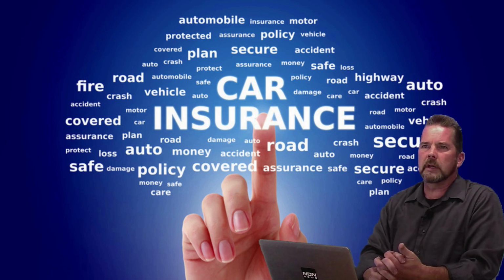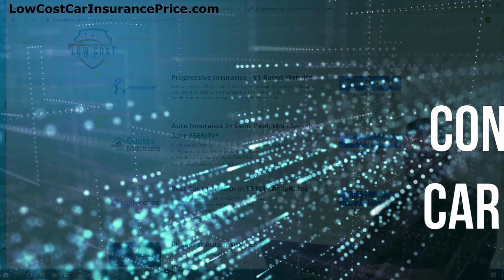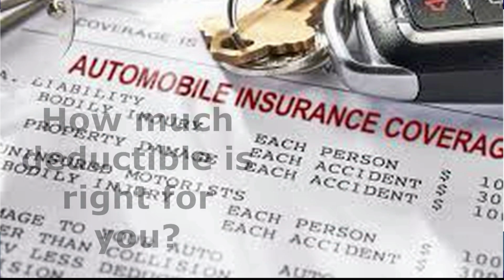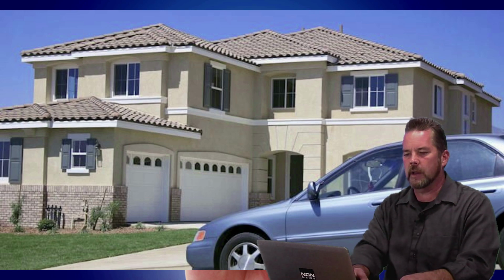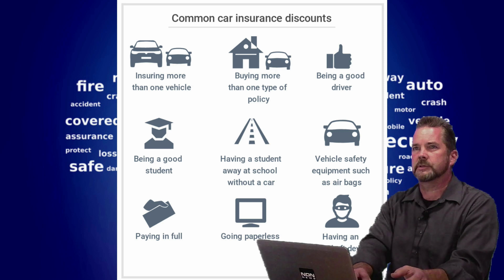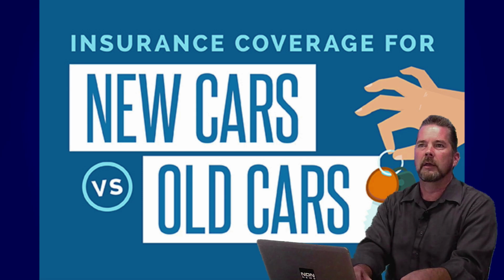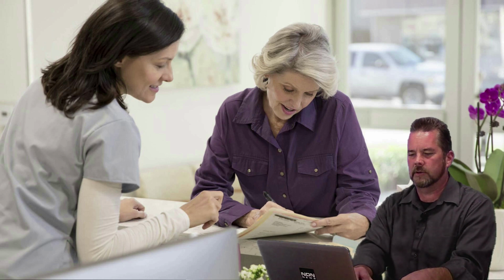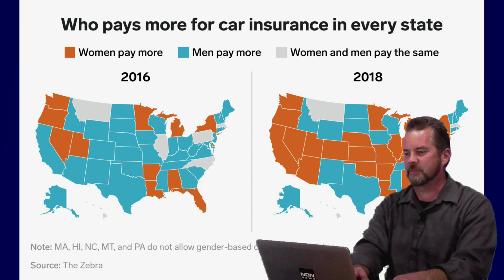11 Quick Tips to SAVE CASH on Auto Insurance - Car, Truck, SUV Expert Auto Advice 2021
Car Insurance. Who doesn't want cheaper car insurance? That's why you must see this video!
We’re the team of Auto Experts, Finance Gurus, and Car Pricing Strategists that well over 40 Million people count on.

According to Edmunds:

1. Get more than one rate quote before you commit."Company prices are very different, and it pays to shop around. You can easily wind up paying double from one company to the next," says J. Robert Hunter, director of insurance with the Consumer Federation of America, a national watchdog group.Want to get a sense of who the low-priced carriers are? The National Association of Insurance Commissioners offers a map on its Web site that lists each state's regulators. Click on your state and you're taken to the state's Department of Insurance Web site. Its consumer buying guide compares insurance premiums across a range of companies. You'll also learn how many complaints each company has logged. Surprisingly, you don't have to sacrifice service quality to score a low premium. "A lot of the lower-priced companies have the best service rates," says Hunter.There are a host of independent Web sites, like CarInsurance.com, that allow you to comparison-shop by offering online price quotes.

2. Evaluate insurance costs before you buy your vehicle.The year, make and model of your vehicle can have a profound impact on your insurance rate. All else being equal, new, expensive or sporty cars will cost more to insure than older, cheaper and more utilitarian vehicles. But you could find a substantial discrepancy even when comparing the cost to insure similar cars. So if you've got a few models on your shortlist, contact your carrier to see what rate each vehicle commands.

3. Go high on deductibles.If you're willing to give a little with your deductible, you can wind up saving big on your rates. "If you go from a $250 to a $1,000 deductible, you can save between 25 and 40 percent on your policy," says Hunter.

4. Nix collision and/or comprehensive coverage on older cars.If your older car has comp and collision coverage, you might find yourself paying more in insurance than the car is worth. "Take your comp and collision premium and add it up, then multiply it by 10. If your car is worth less than that, don't buy the coverage," says Hunter.

5. Mind your credit score. An increasing number of carriers are considering credit scores when making rate calculations. "Your credit score can be very important in determining your rate," says Hunter. "You can wind up paying up to 50 percent more if you have a bad credit score."

6. Ask about low-mileage discounts.Many carriers offer discounts to policyholders whose annual mileage is lower than the norm. Maybe you have a short commute. Or maybe your participation in the office vanpool results in fewer hours spent in your daily driver.

7. Ask about group insurance discounts. Oftentimes, insurance companies offer discounts to policyholders who are members of certain organizations or professions, such as veterans, engineers or teachers.

8. Ask about all other discounts. Some carriers offer discounts to policyholders whose vehicles bear certain safety features, like anti-theft devices or motorized seatbelts. Others give reduced rates to senior citizens, and to students whose grades meet certain requirements. "Many carriers offer discounts. Ask for them when you're shopping," says Hunter.

9. Avoid lapses in coverage. Even a brief lapse in coverage can disqualify you from receiving discounts. "They use lapses in coverage to increase your premium," says Hunter. Pay your insurance bills on time.

10. Think twice about paying in installments.Most carriers charge an administration fee to pay in installments. One carrier surveyed levied a $10 charge per installment to those who opted to break up their bill. The solution? Pay your premium up front, if at all possible. Of course, this charge is more significant for those with small premiums.